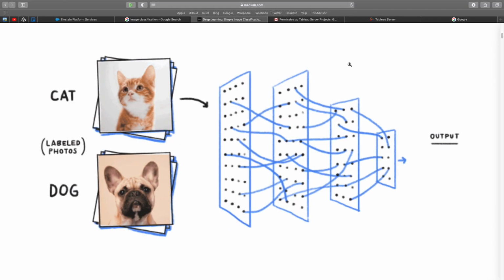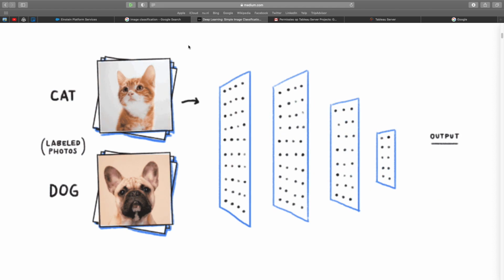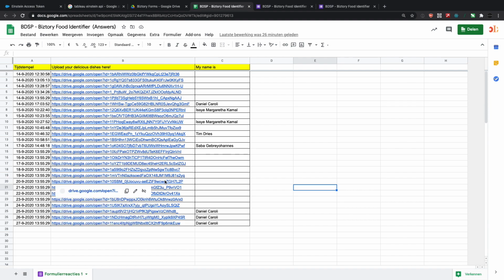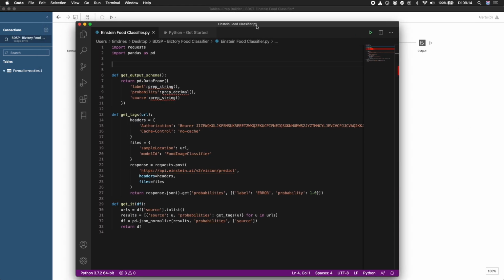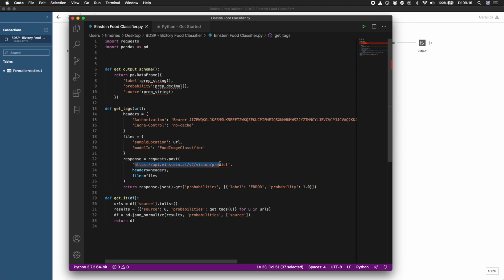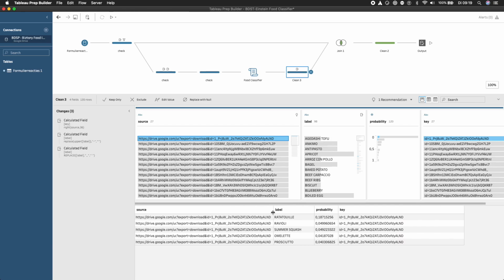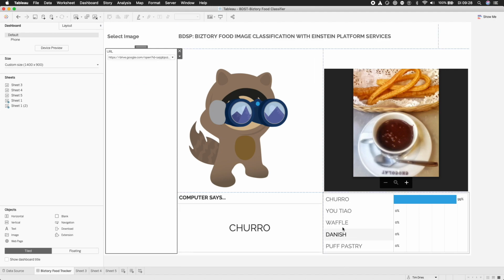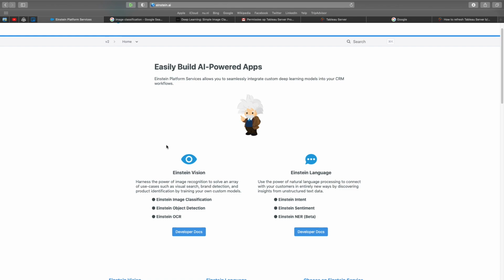Biztory | How To Build An Image Classifier Using Tableau Prep and Einstein Platform Services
Tim Dries is a consultant at Biztory.

About Biztory

With offices in Belgium, The Netherlands, The United Kingdom, and Germany, we are ideally situated to help you achieve your analytical goals. We have the most skilled and certified Tableau consultants, bringing significant expertise to our client portfolio. Biztory can help you solve any analytical challenge, whether on a technical or business level.